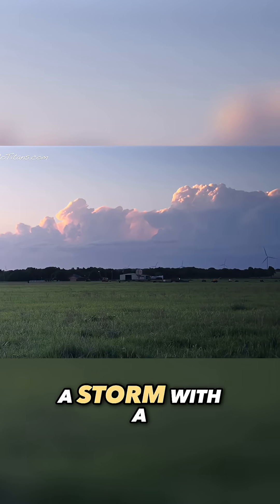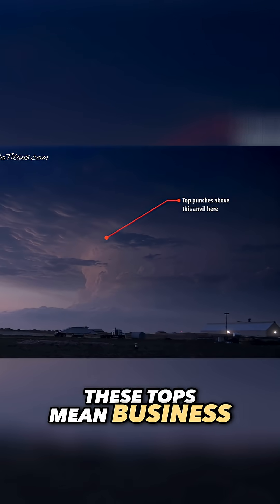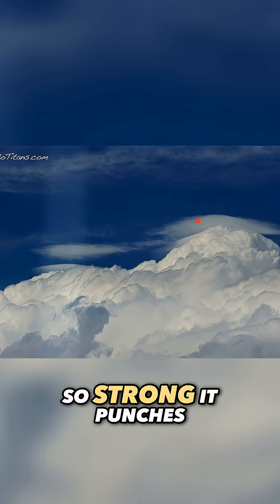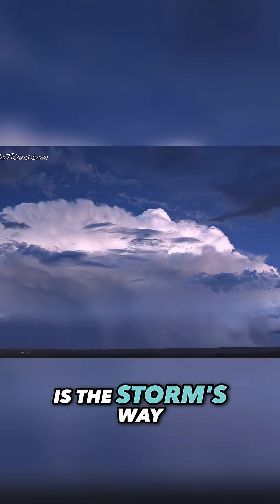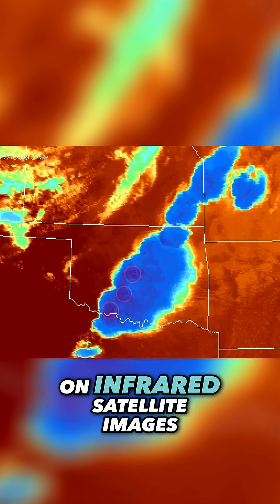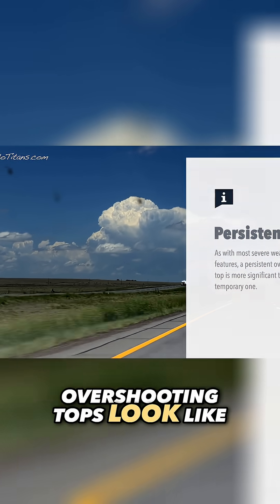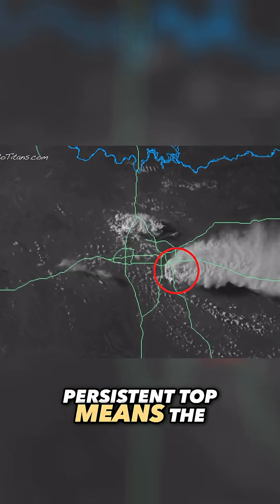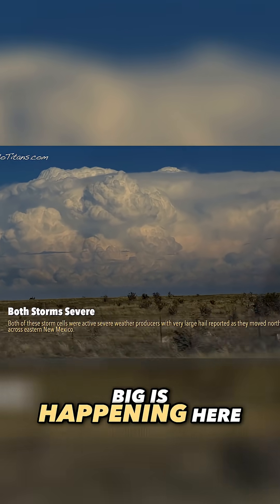This feature shows a storm means serious business…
An overshooting top is a dome-shaped bulge that pushes above the anvil of a thunderstorm, created when a powerful updraft is so strong it punches into the lower stratosphere. It signals a storm with exceptional vertical strength and often indicates severe weather potential—large hail, damaging winds, or tornadoes—because only the most intense updrafts can create one. Overshooting tops are usually short-lived, constantly forming and collapsing as the storm breathes, and they’re one of the clearest visual clues that a storm is operating at a very high intensity.